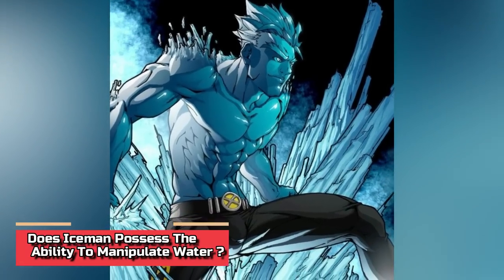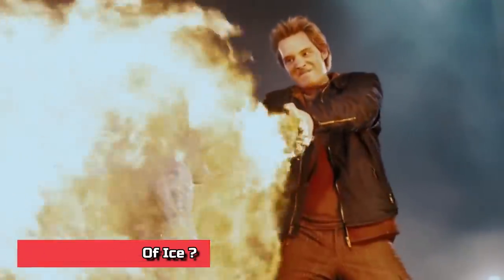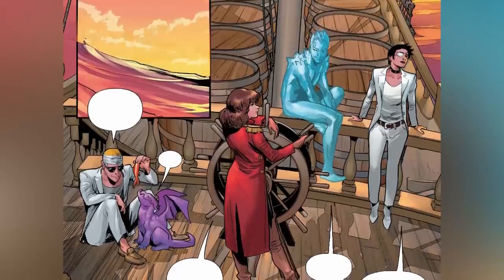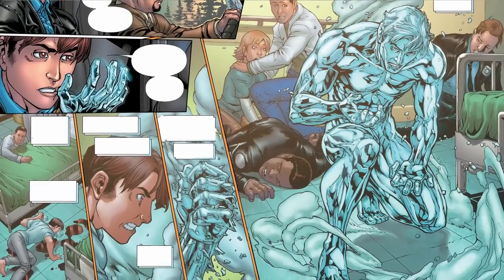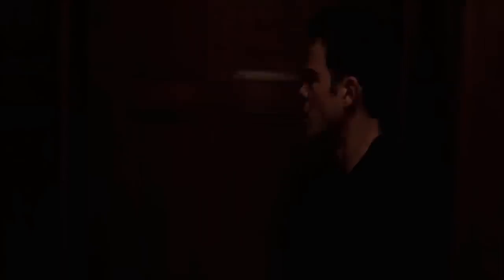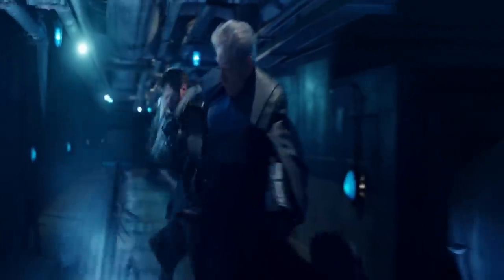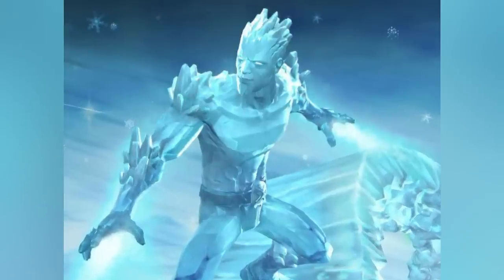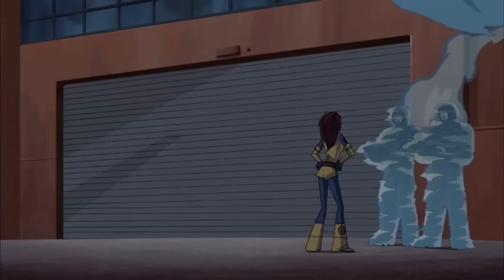Iceman Anatomy Explored - How Can He Freeze Entire Cities? Is It Easy To Break Him In His Ice Form?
Iceman Anatomy Explored - Is It Easy To Break Him In His Ice Form? Can He Freeze Entire Cities?